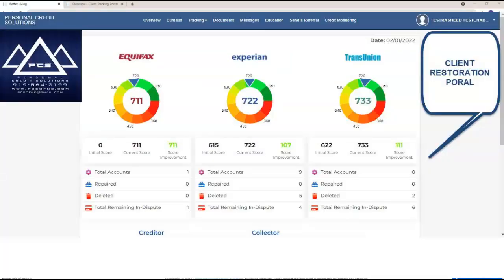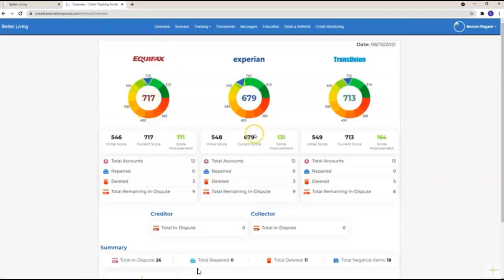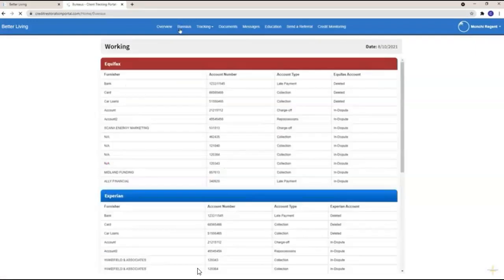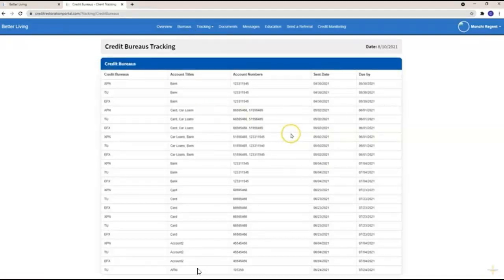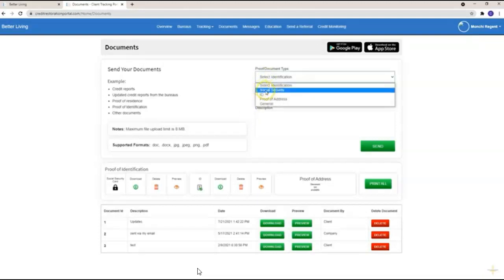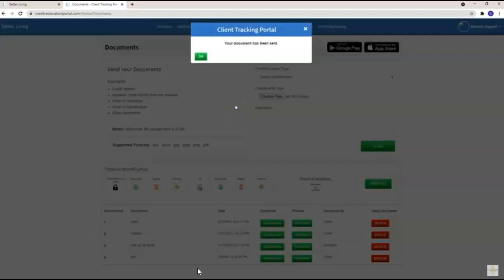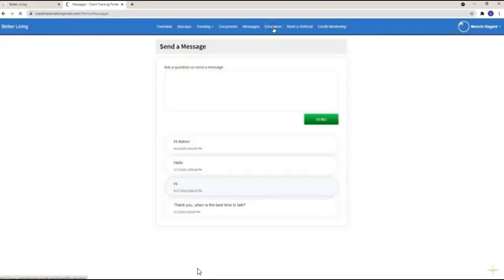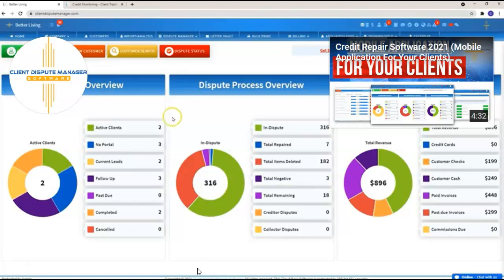CLIENT RESTORATION PORTAL (CRP)